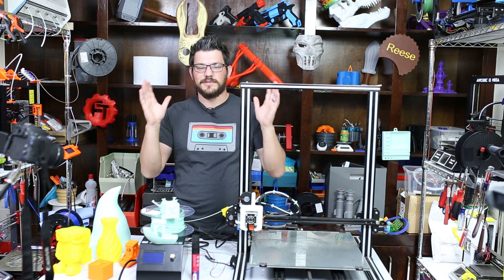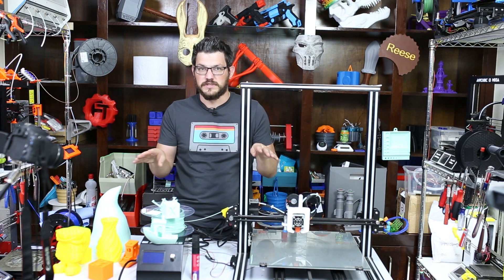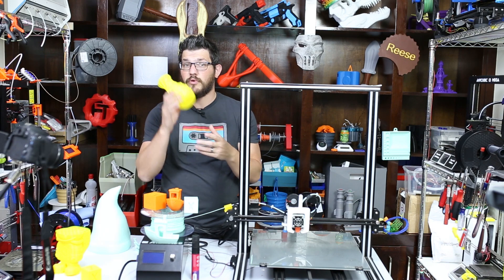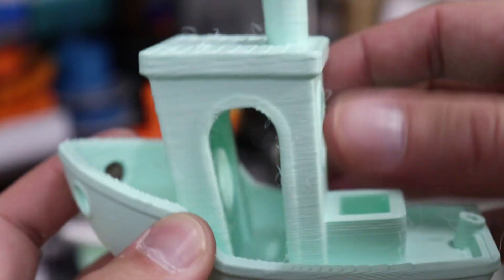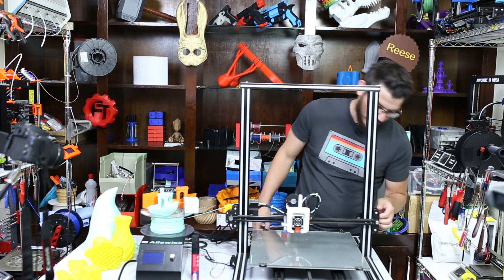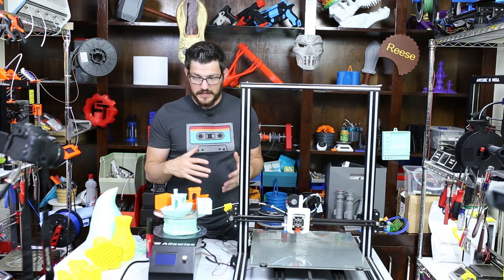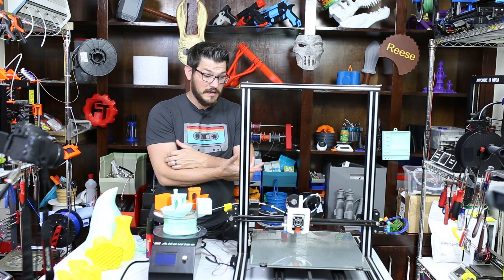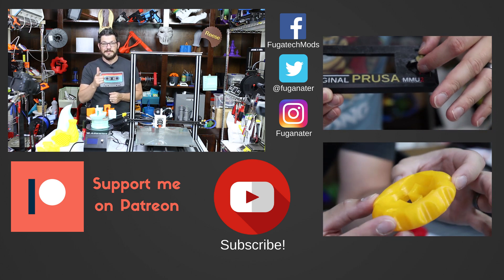Tuning the Volcano Hotend on the Alfwaise U10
Hey everyone! I'm back at working with the Volcano Hotend on my Alfawise U10. This is a huge machine and needs a large nozzle to be able to make use of all the build space. Today I'm simply going through the steps on tuning my slicer with a 0.6mm nozzle. I'll go over the ups and downs and the things you should watch out for when trying to use a large diameter nozzle. Enjoy the journey!

Buy some things!
E3D V6
E3D Volcano Eruption Pack
E3D Titan Exturder